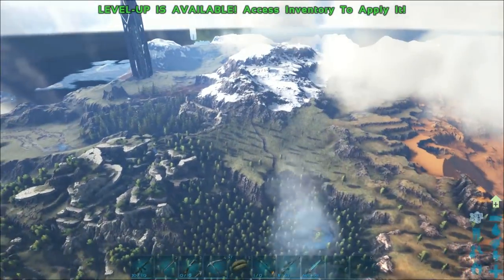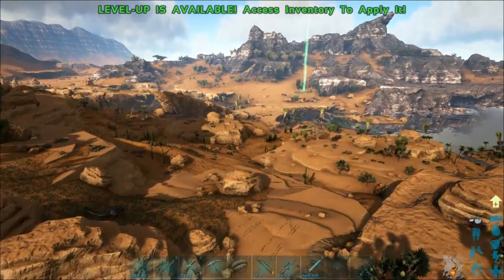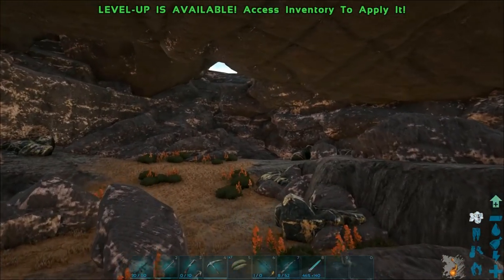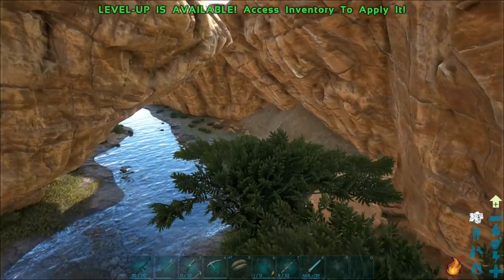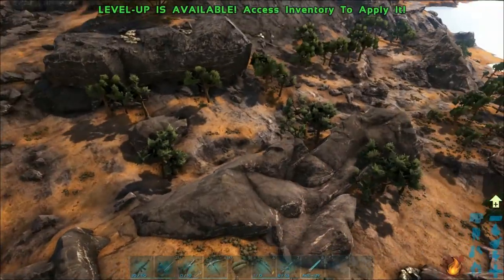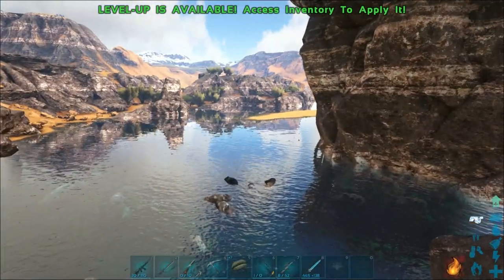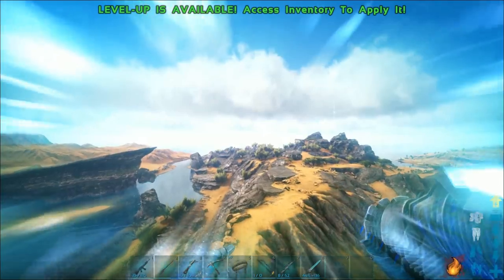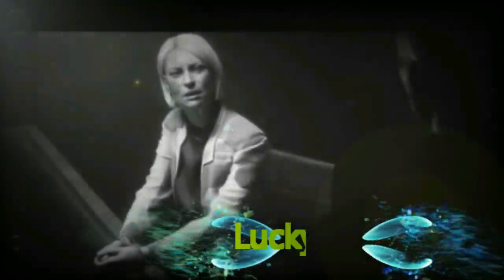Ark: Exploring the NEW Ragnarok Desert Biome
Cole Cummings
Ozhawk73
Christian Hedrich
Steve Fisher
Daniel Gubics
Johsvie Santos
Creed/Bravexfront
Omgdawn
Piotr
John Hastie